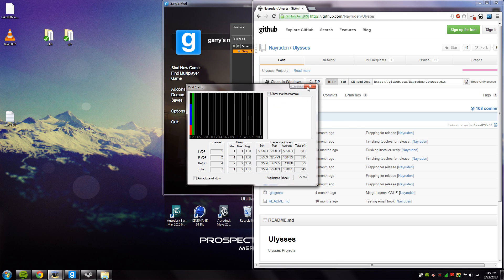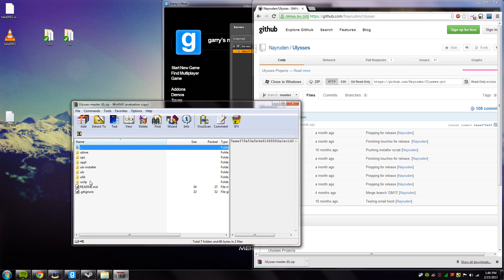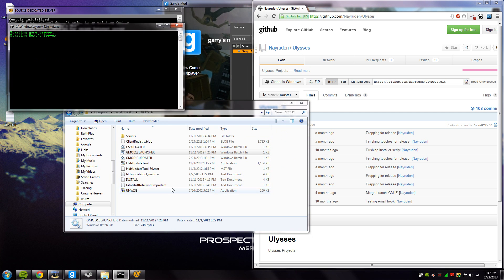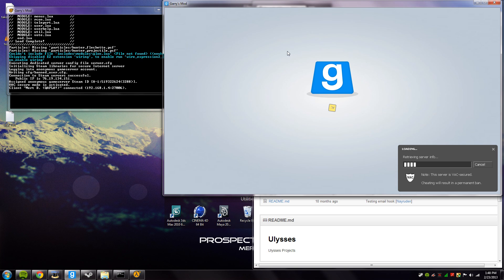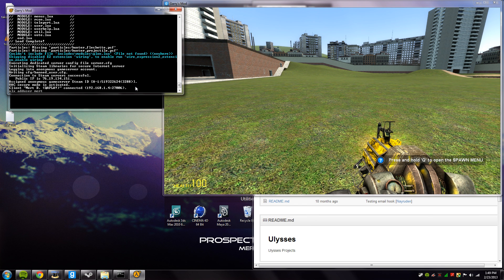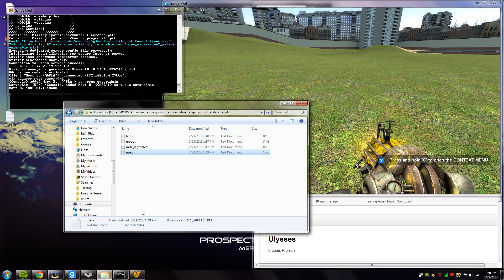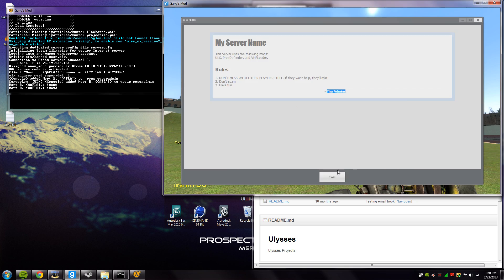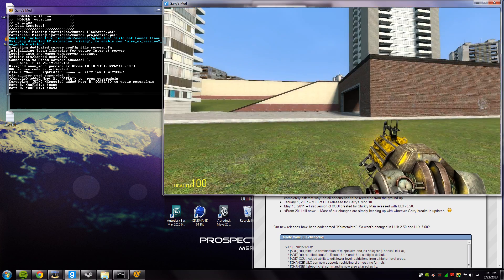How to install, and use ULX and ULiB [TUT]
READ THE STUFF BELOW!
SVN WAY
This is a tutorial where SVN is required to grab the files.

(It MAY ask for a User, and a Password they are listed below.)

USER: anonsvn
PASSWORD: anonsvn
NONE SVN WAY!
However if you do not wish to use SVN to download the files simply go to the link below, and press the cloud button title ZIP, and you should have a .zip file of the entire Ulysses repository.

INSTALLING

1. Once you have the "ulib", and the "ulx" folder simply move them into your garrysmod\addons directory.

2. Server MUST be restarted.

3. Once server is restarted the ULX admin mod has been installed.
ADDING ADMIN

1. Use the ulx adduser NAME ADMINGROUP 1/0 console command to add admins.
  1a. ULX comes default with two admin usergroups superadmin, and admin.
  1b. The 1 at the end of the console command to add admins makes it so the admin is unbannable/kickable. If you want your admins bannable make that 1 a 0.
  1c. NAME is simply the user name of the person on the server.

Example(s):
ulx adduser Mert superadmin 1
ulx adduser CAKE admin 0

WANT A GMOD 13 DEDICATED SERVER? NEED HELP SETTING ONE UP? GO, AND WATCH THIS DETAILED VIDEO!